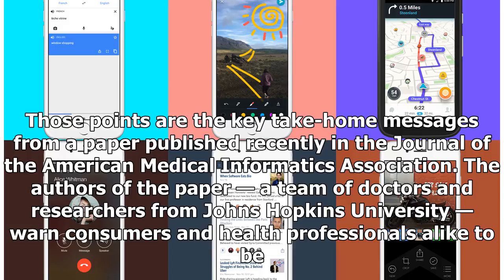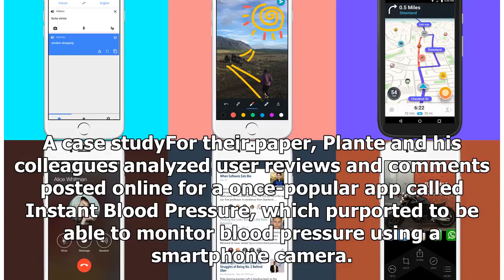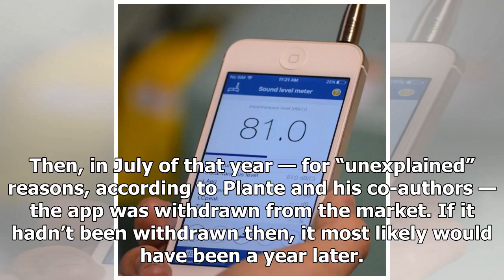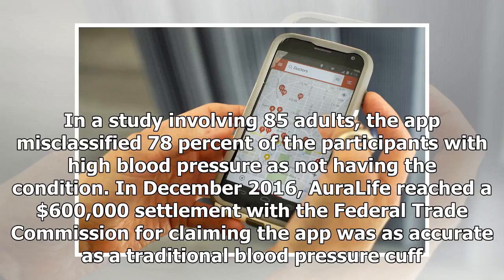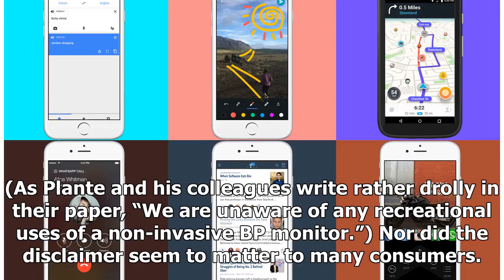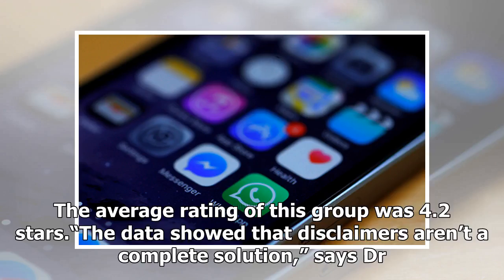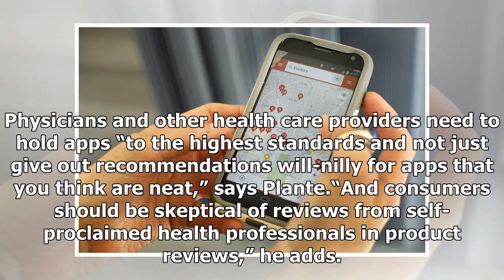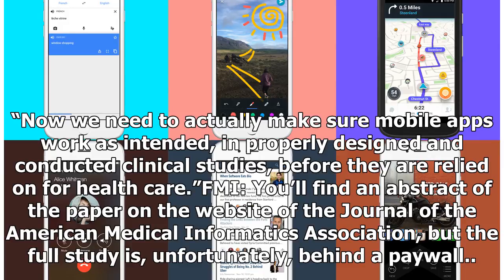High user ratings for a mobile medical app don't mean it's accurate, experts stress